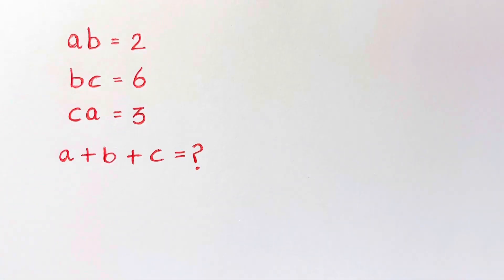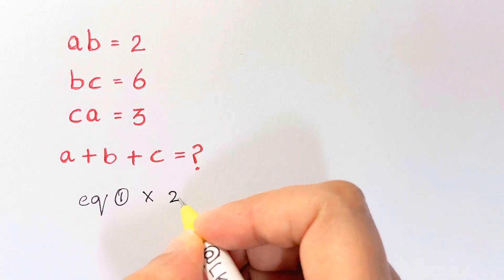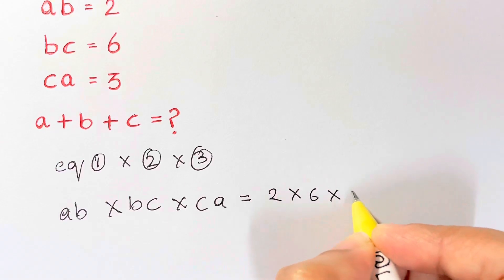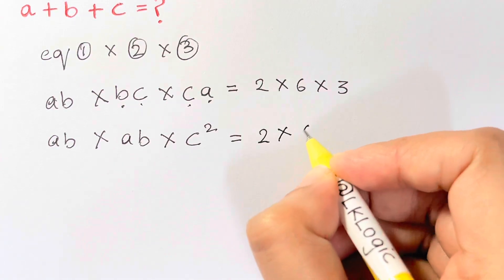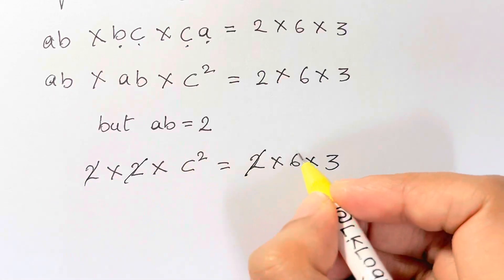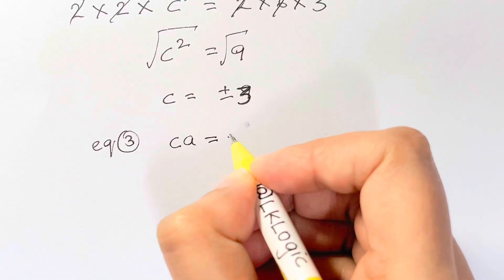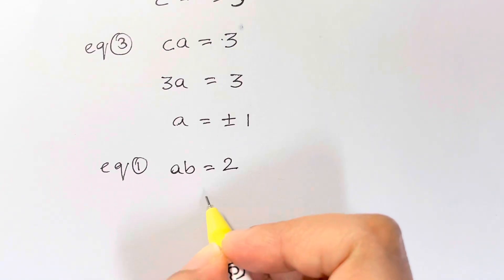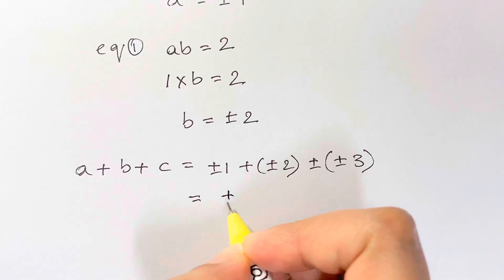A Chinese tricky Algebra Problem | Math Olympiad